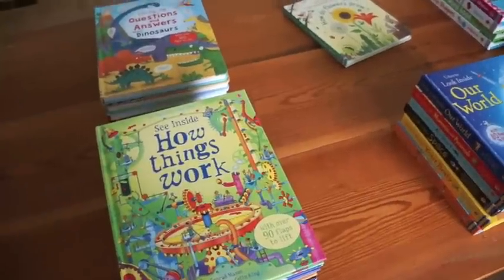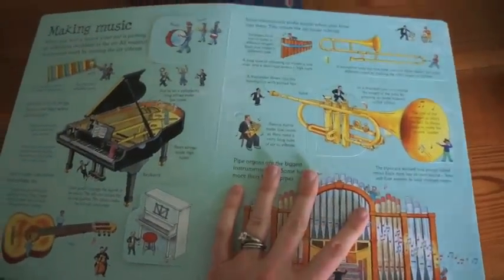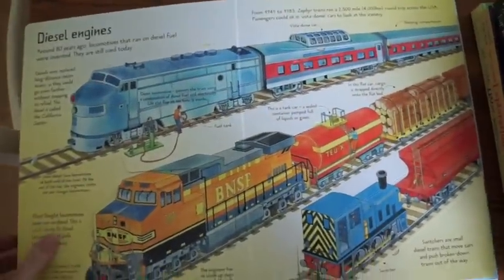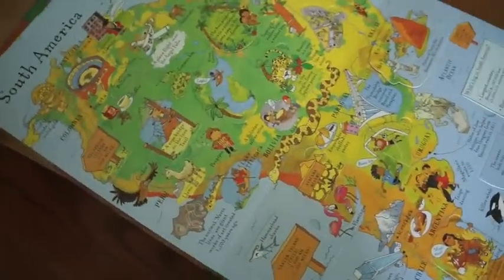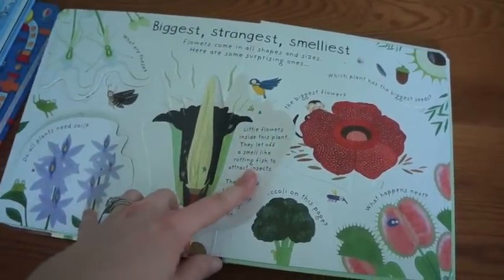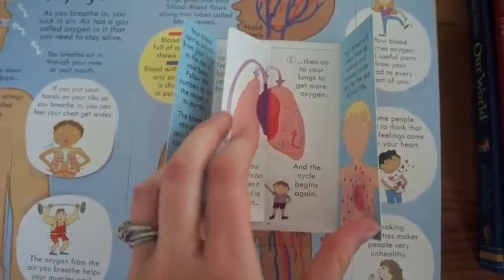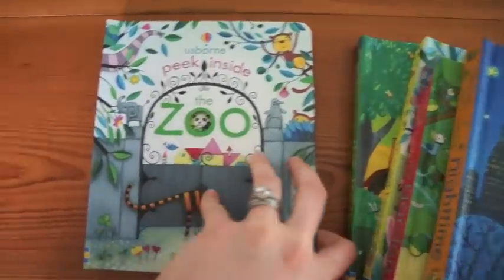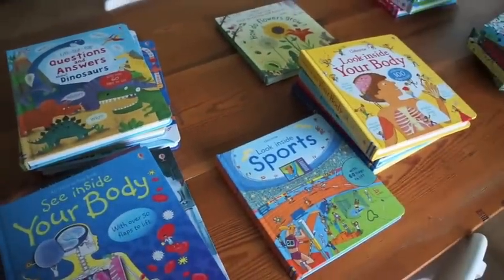Which Usborne LIFT THE FLAP book is best for my child?!?!?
We love all of the Lift the Flap books from Usborne -- Peek Inside for younger children (2-4), Look Inside for preschool (3-6), and See Inside for elementary children (6-adult).  Of course they ALL can be enjoyed by any age group!  I also highlight some other Lift the Flap books in this video :)  Happy Reading!!

Ask your consultant about how to join our company or have a home or Facebook party to earn these books for FREE!